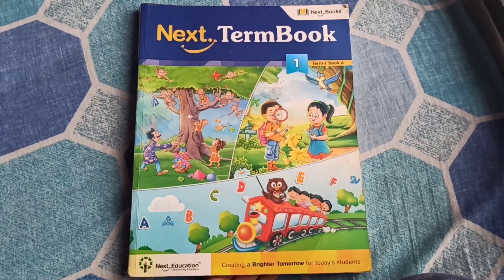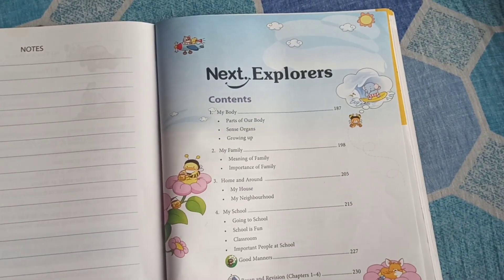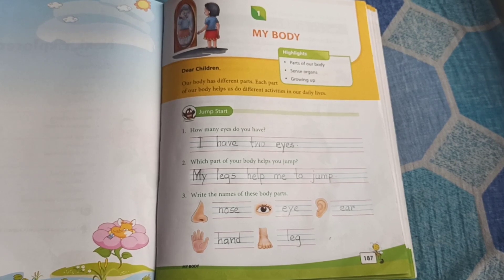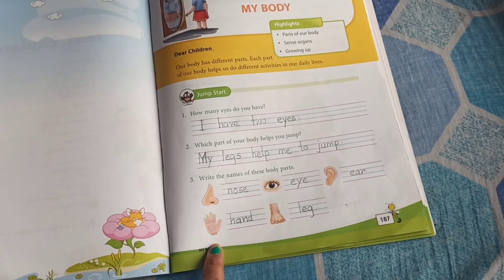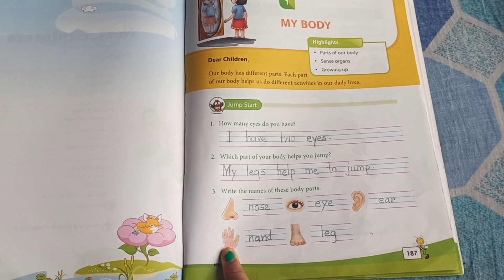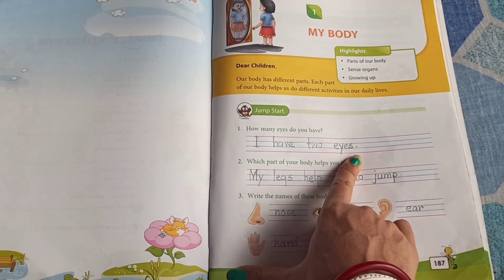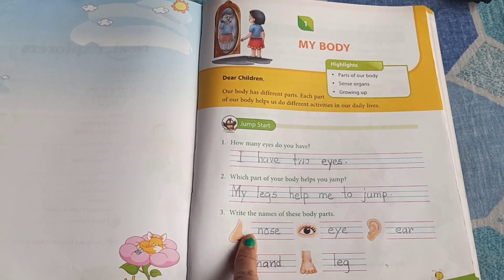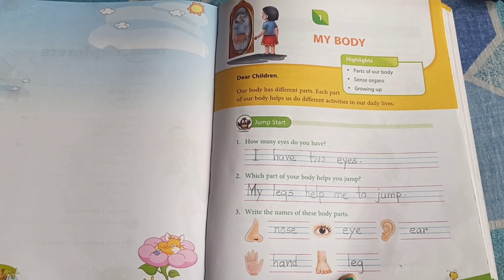Text Book Introduction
Introduction (Text Book)